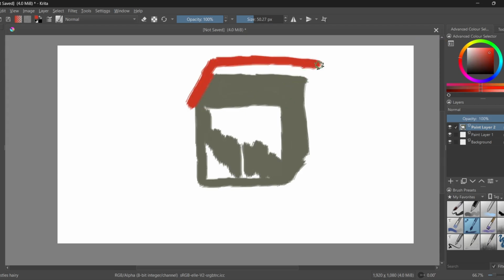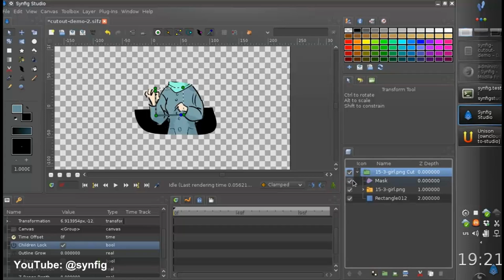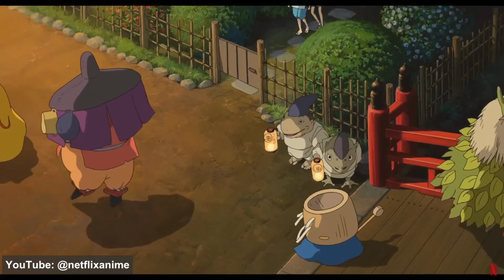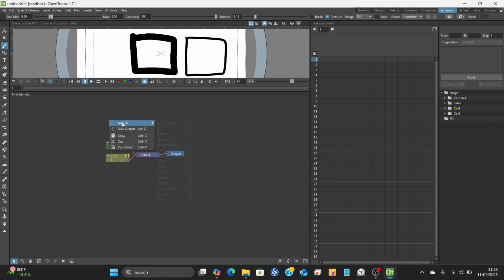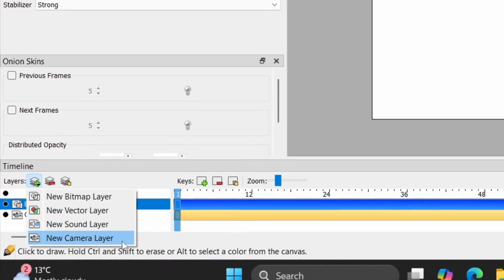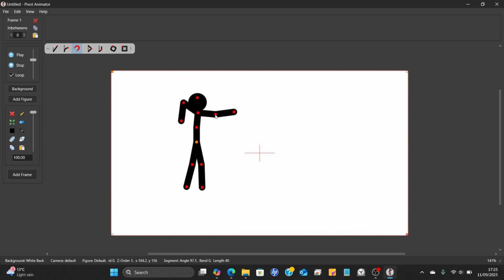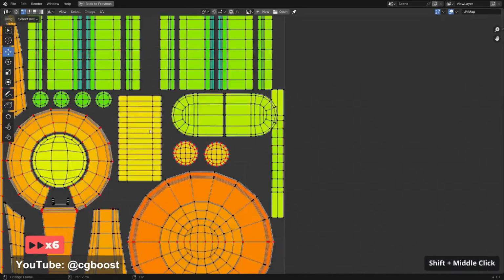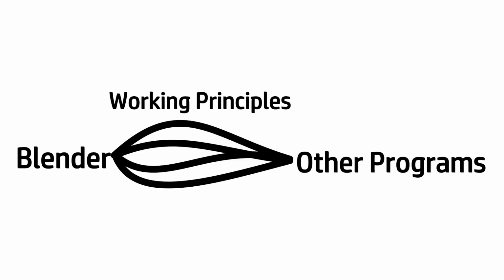The Best Free Animation Software for PC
This video is a brief description of the major free 2D animation software.

Other Links